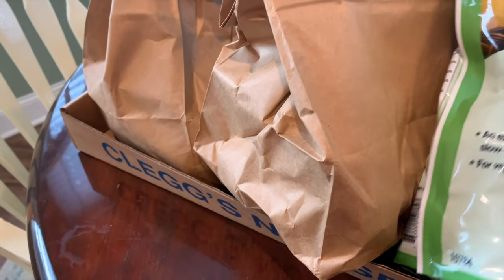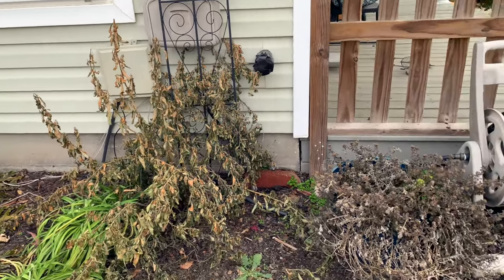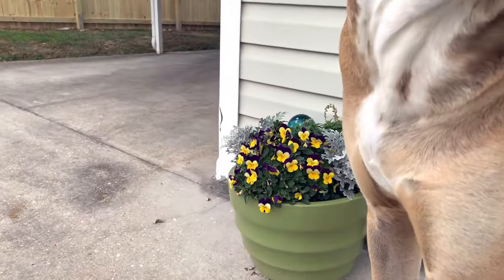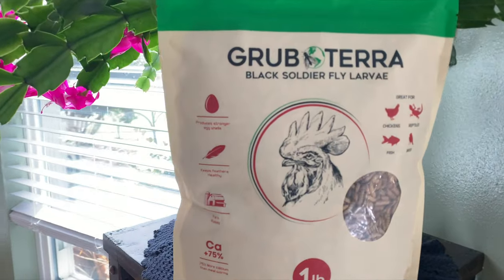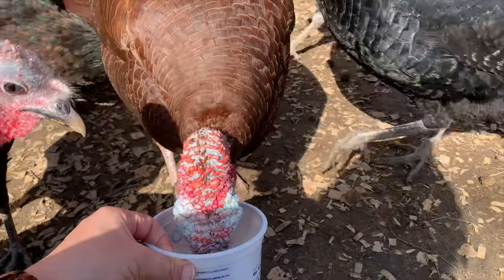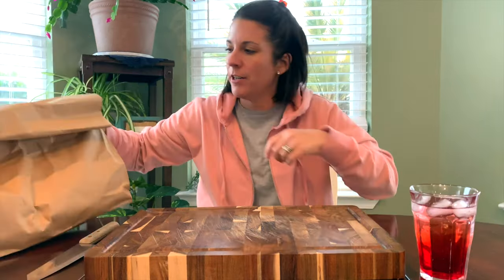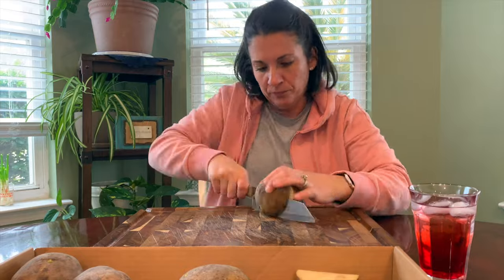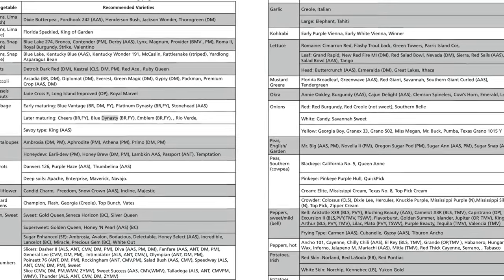Get Ready To Grow! Tips For Preparing Seed Potatoes For Planting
Somehow, I never get bored working at home. My days seem to fill up with things- just like in today's video! Today we're preparing breakfast burritos with sausage, then we'll check on the flock outside, and finally, I'm sharing how to cut your seed potatoes in preparation for planting soon. I love spending my days moving from task to task. I hope you enjoy spending some time with me too!

Thank you to GrubTerra for the black soldier fly larvae which I shared in the video. It's important to give our flock some extra goodness right now with the grass being dormant, there's little grazing to be done. Everyone is loving the soldier fly larvae and I'm loving getting more eggs as the days get longer.

GrubTerra: Sustainably produced Black Soldier Fly Larvae chicken supplement.

Time Stamps
00:00 Introduction & What I Bought from the Nursery
03:25 The Yard is Truly a Mess After the Freeze
05:45 Walmart & What I Bought
08:20 Grubterra Black Soldier Fly Larvae
11:19 Sausage and Egg Breakfast Burritos Meal Prep
13:10 Preparing Seed Potatoes for the Garden & Chit Chat
18:55 One Final Job for the Day

Butcher Box - Organic chicken, pastured pork, and grass-fed beef, delivered. $50 off your first order!

Cooking Equipment I Love:
Silicone Bags
Food Processor
Kitchen Aid Mixer
Kitchen Scale
Dutch Oven
Cutting Board with Rubber Feet
1 Gallon Glass Jars
1/2 Gallon Glass Jars

Cookbooks That I Love:
Ball Complete Book of Home Preserving
The Complete Guide to Pressure Canning by Dianne Deveraux
Better Homes and Gardens New Cookbook

Canning Supplies That I Use:
Oster 22 Quart Roaster Pan
Stainless Steel Strainers
Presto Pressure Canner
Canning Supplies Kit
Water Bath Canner

Brown Family Goods
15655 Airline Hwy